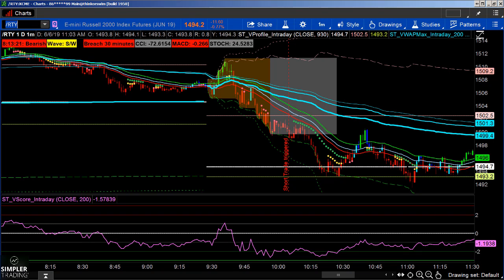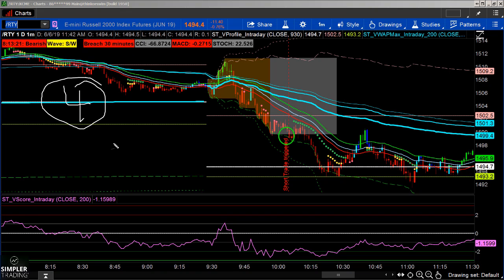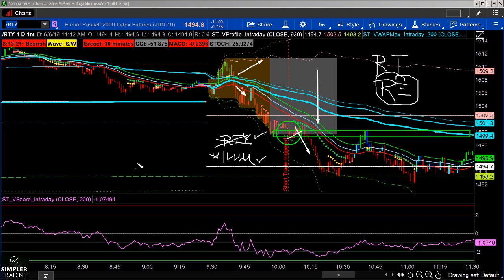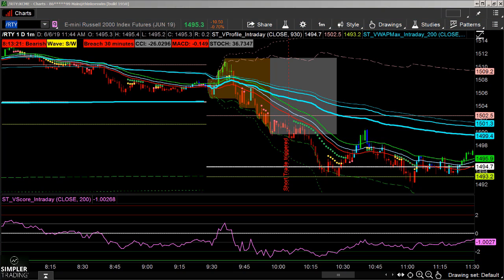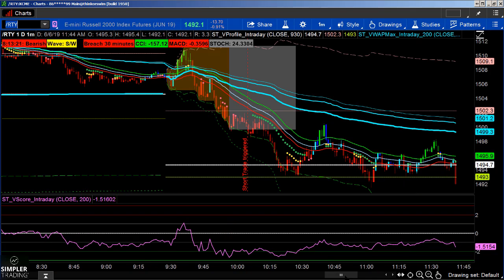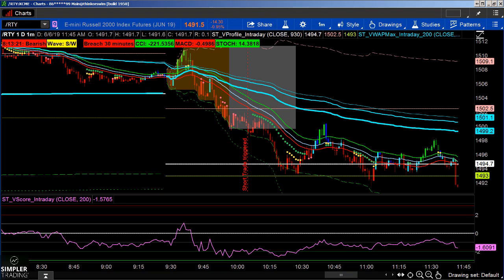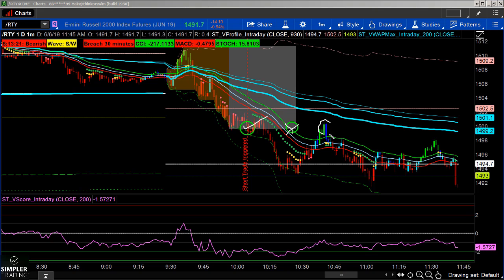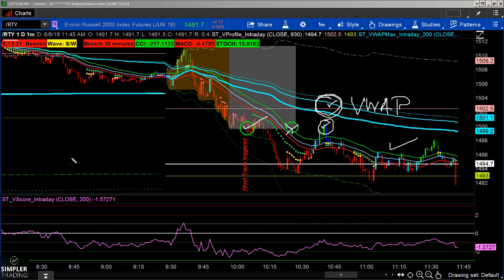Futures: Breach and Retest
Daytrade Setup: Here's how to enter a retest trade after a breach and also get better pricing on options in the RTF or futures when you do...